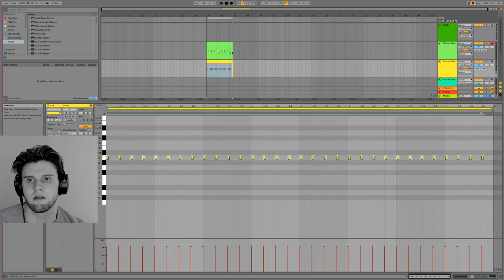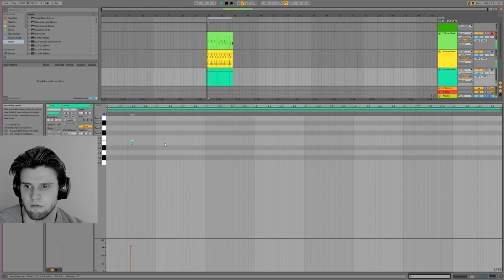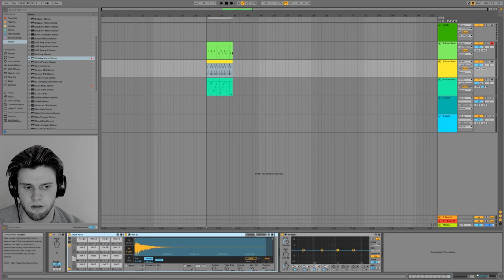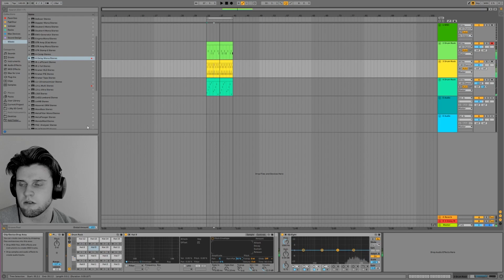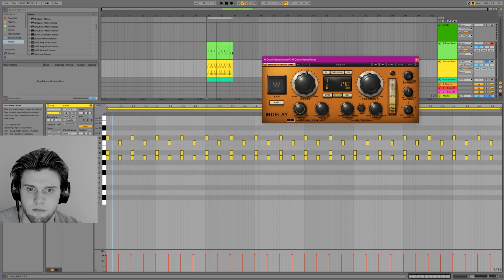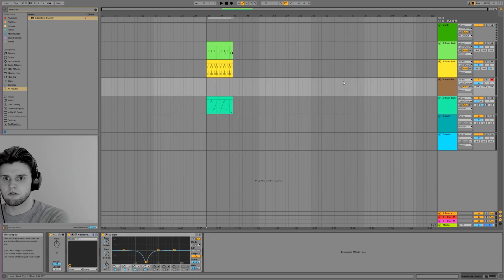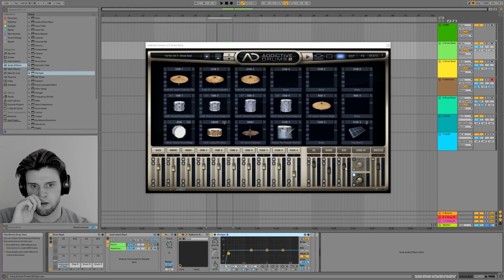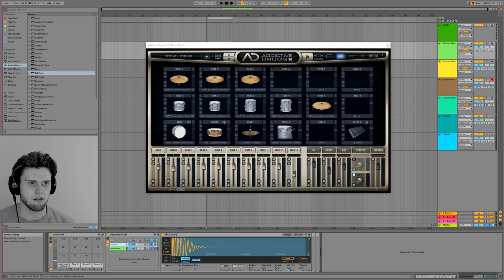How To: Drum Programming (+some extra tips)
In this video, I start the conversation on how to go about doing these drum videos as there is a lot to cover and its too much to go over in just one video. So put down in the comments what you would like to see first.
(The more specific the better)